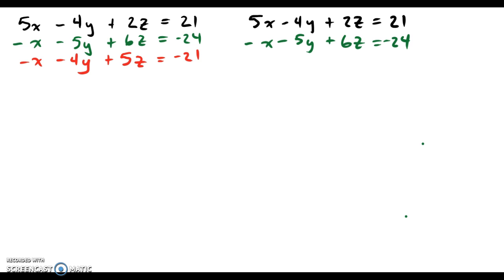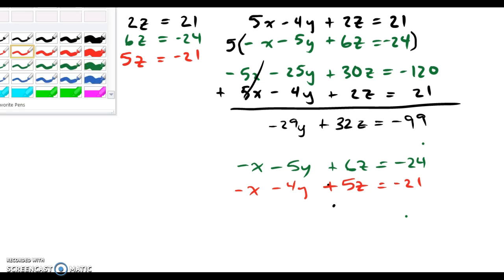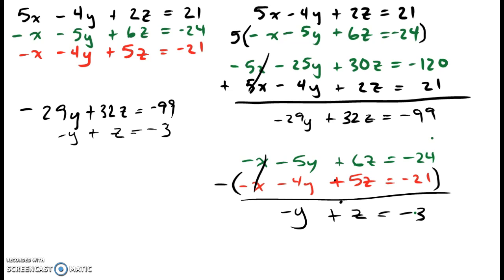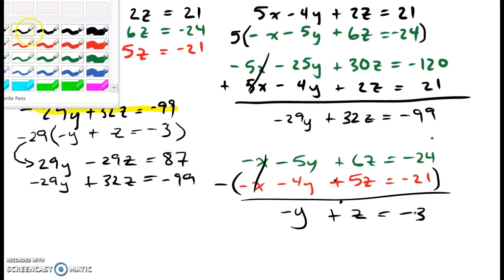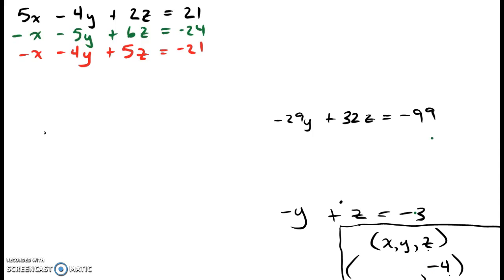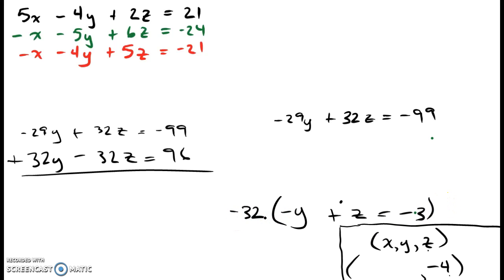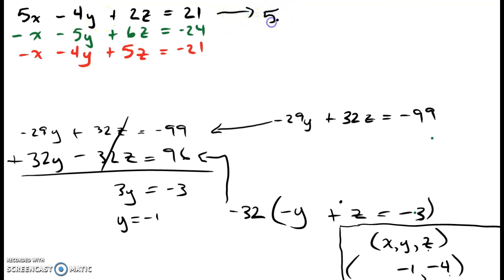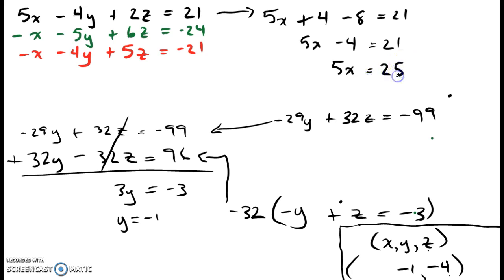linear systems in three variables